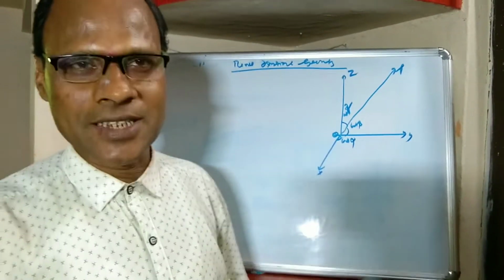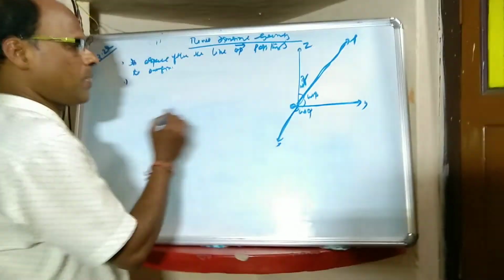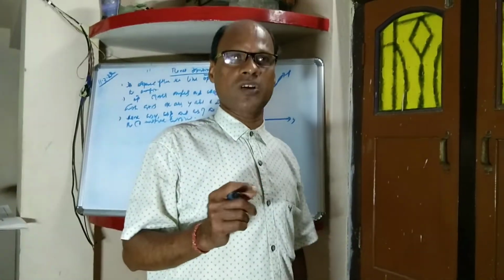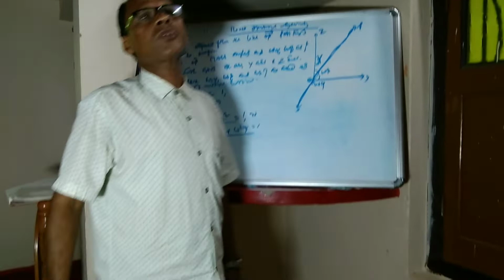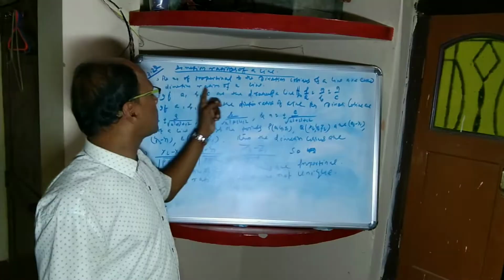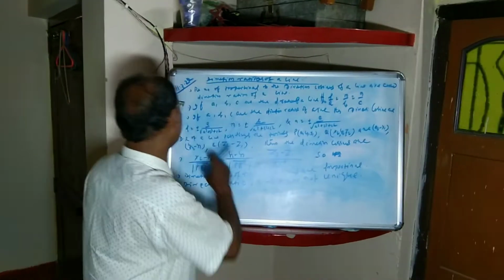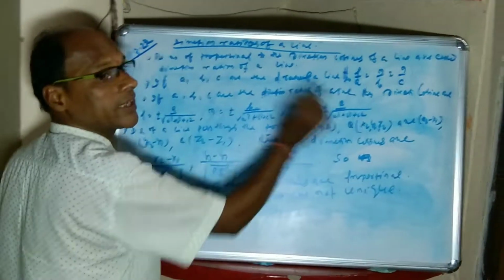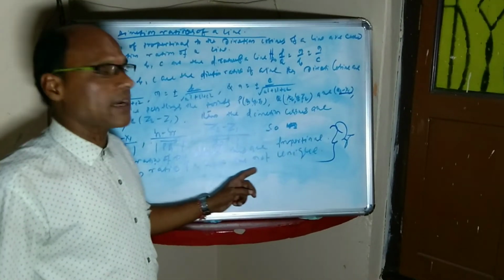+2 sc math (3D geometry)